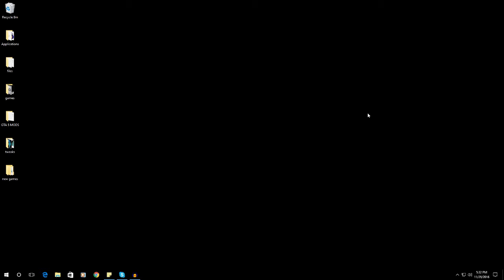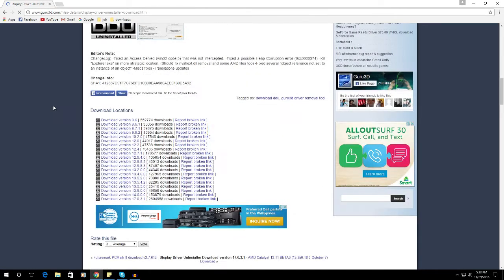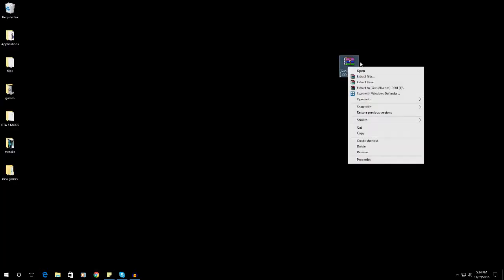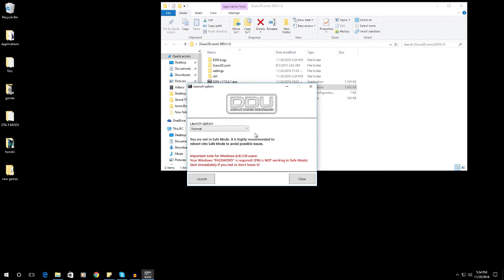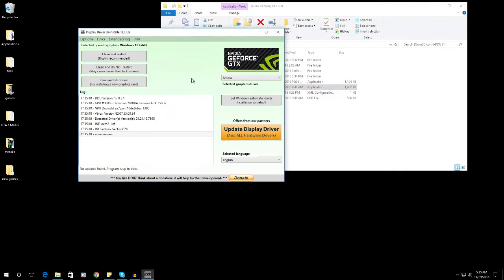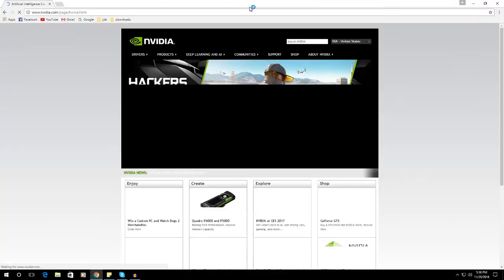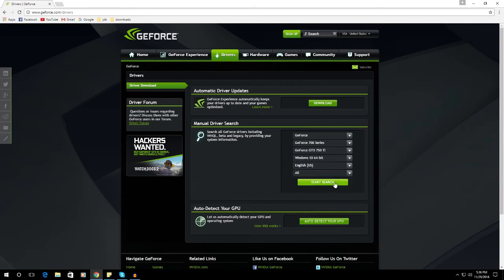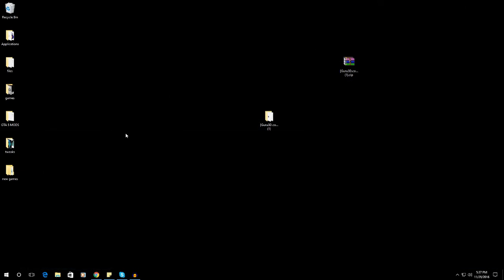How to uninstall graphics/Display Driver in your computer using Display Driver Uninstaller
In this video I will show you how to  completely uninstall  a graphics driver or display driver in your computer using Display Driver Uninstaller (DDU).